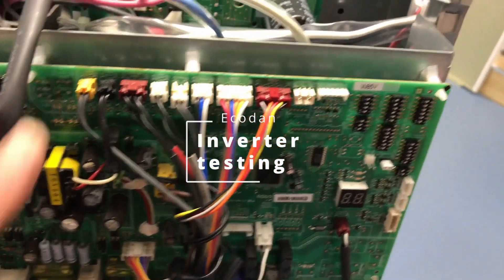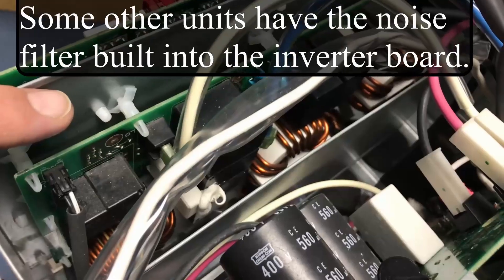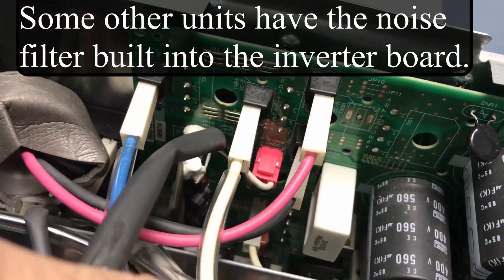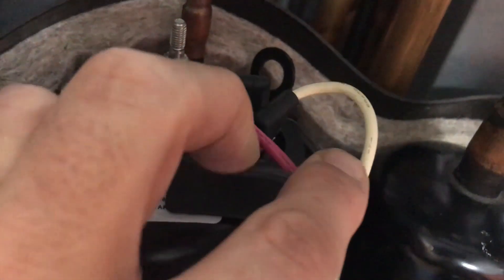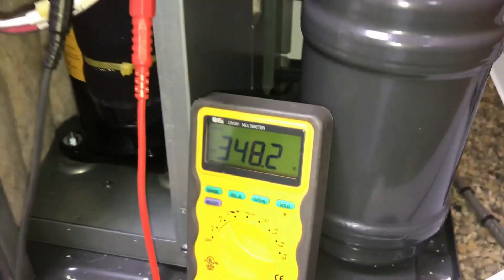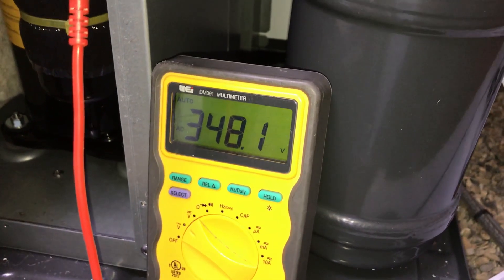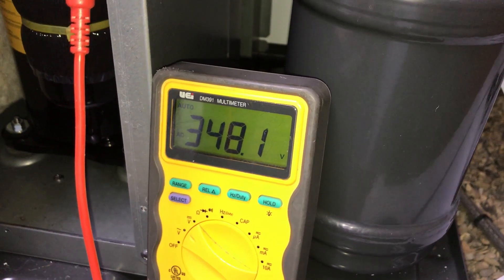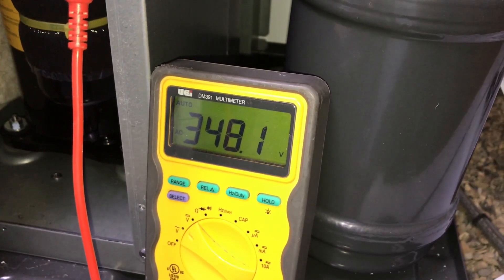Ecodan Inverter testing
Ecodan
How to test the inverter